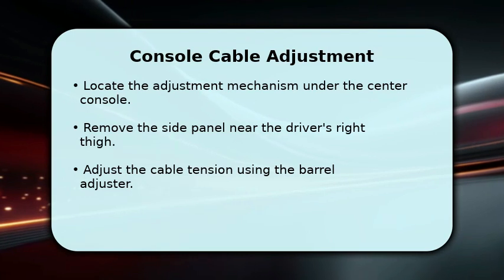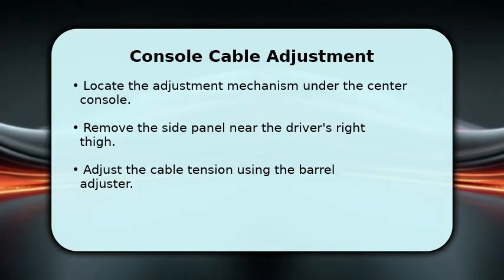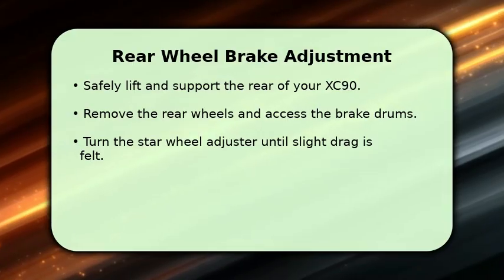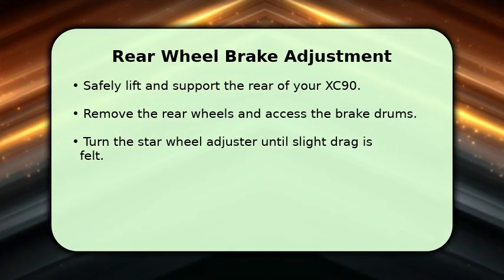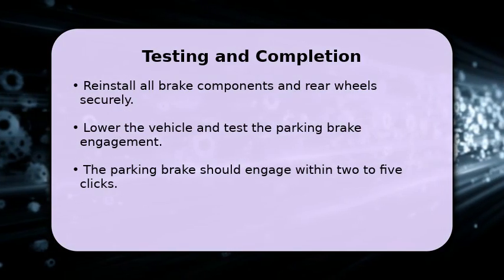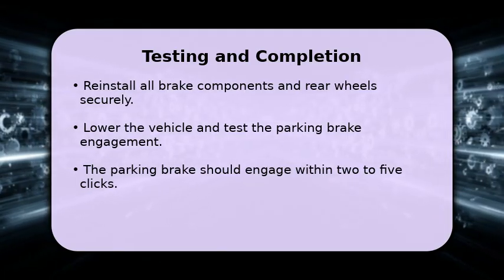How To Adjust Volvo XC90 Parking Brake - Full Guide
▸ (a) Are you experiencing issues with your Volvo XC90's parking brake? This video provides a step-by-step guide on how to adjust the parking brake system. From identifying the problem to performing the necessary repairs, we cover everything you need to know to get your vehicle back in working order. Whether you're a seasoned mechanic or a DIY enthusiast, this tutorial is perfect for anyone looking to tackle this common issue.